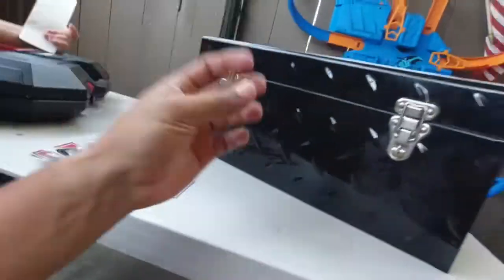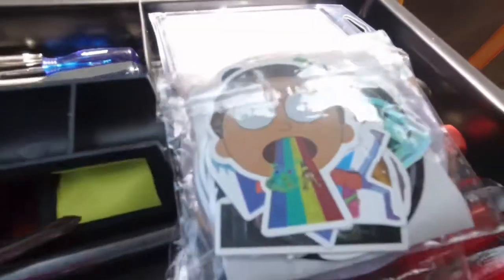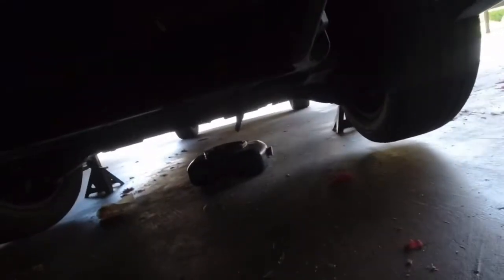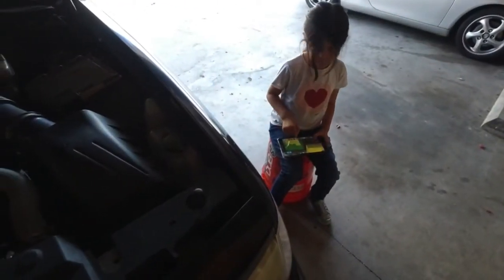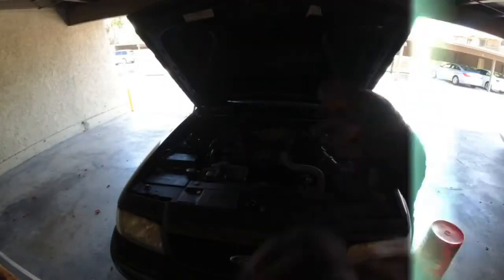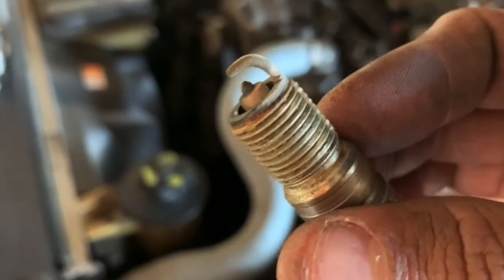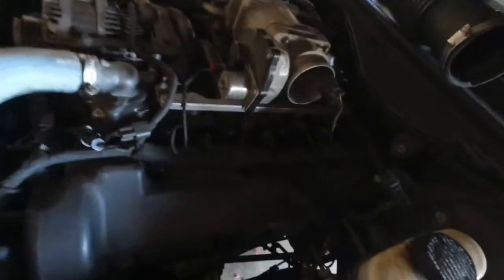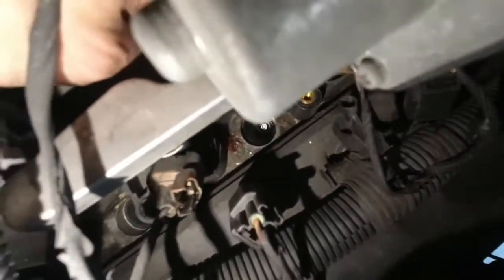Modifying and Maintenance on the Crown Victoria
We did a few things to the Crown Vic Now it looks and runs very nice!! 👌

Gear:
DJI Osmo Action Camera
Snoppa Gimbal for Mobile/GoPro